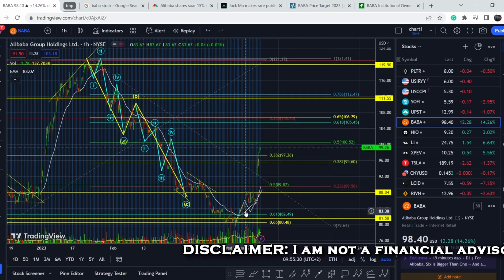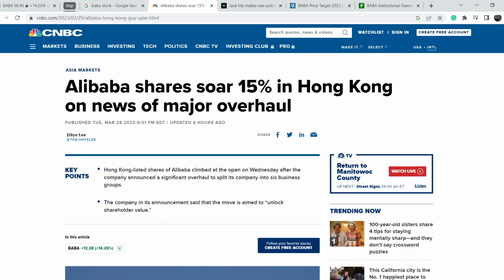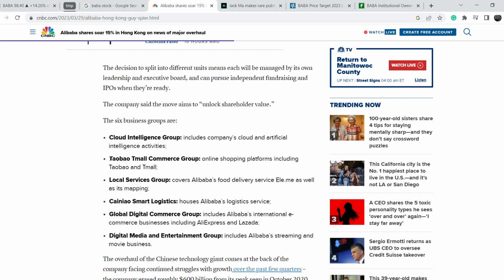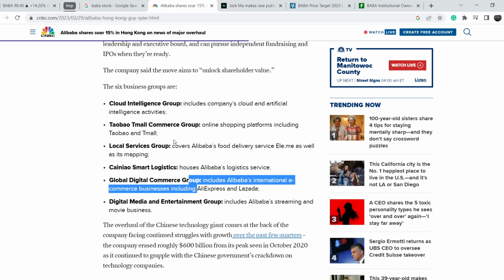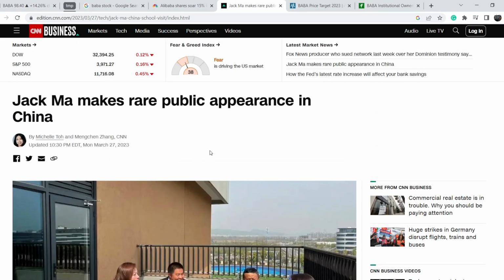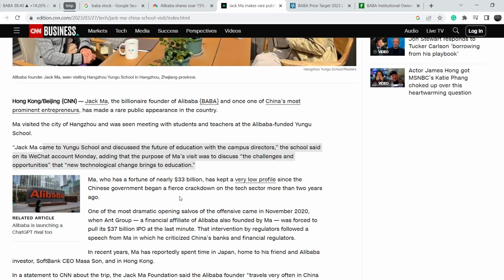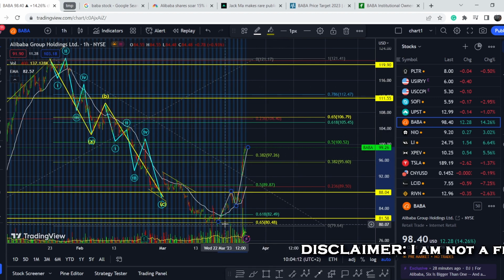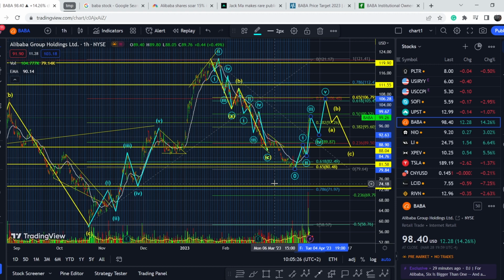BABA Stock: First Target Hit! Major Business Update & Jack Ma Appearance! Hedge Funds Buy More!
Timecodes:
0:00 Intro
0:11 Fundamental Analysis
7:28 Technical Analysis